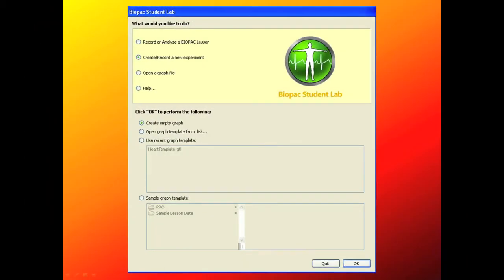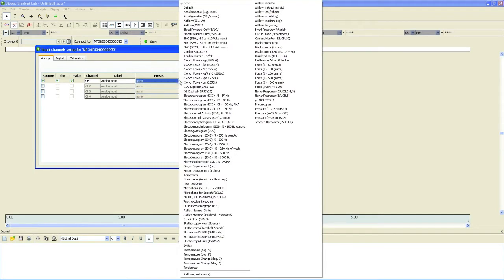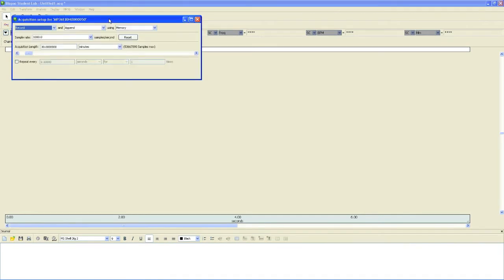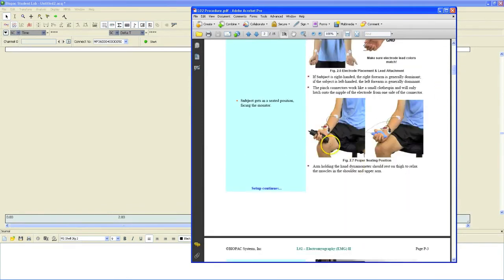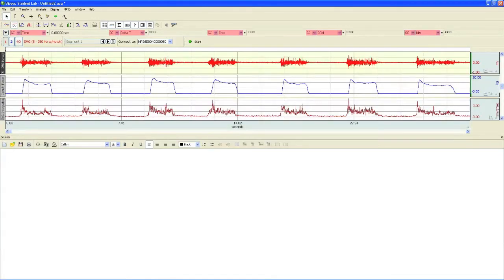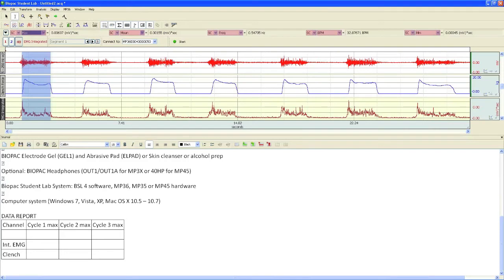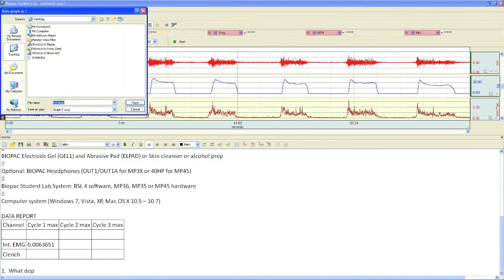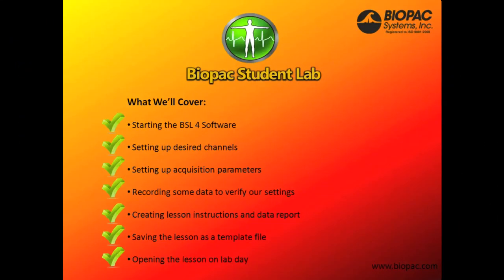BSL 4 PRO Overview - Creating Your Own Lessons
Learn how to easily create your own lessons in the Biopac Student Lab Software. Choose your signals and settings, and create a procedure for your students to follow. On lab day students simply open the template file, read the instructions, and click 'start' to begin recording data!  Biopac Student Lab PRO Software